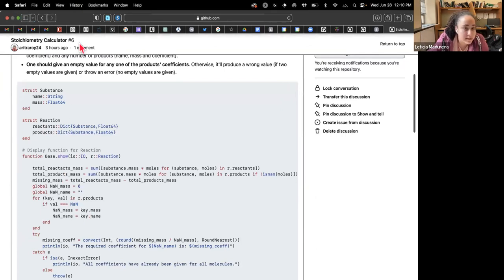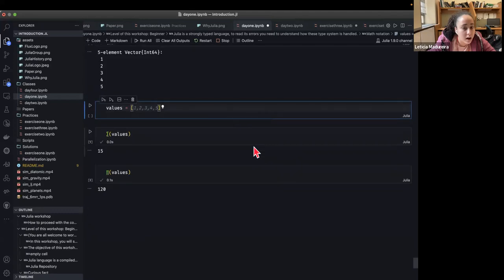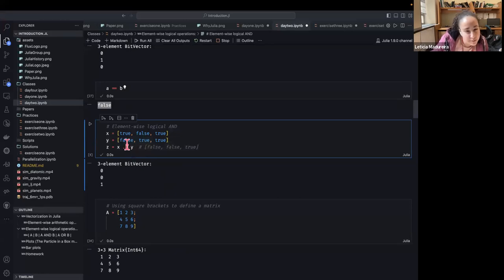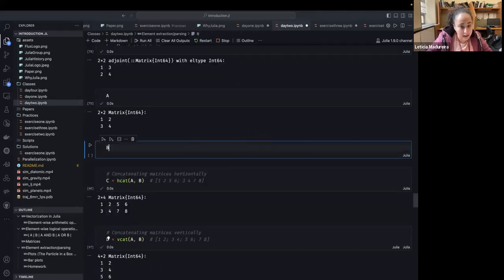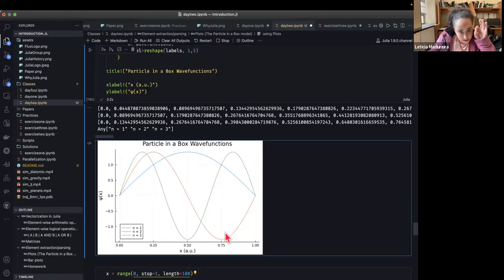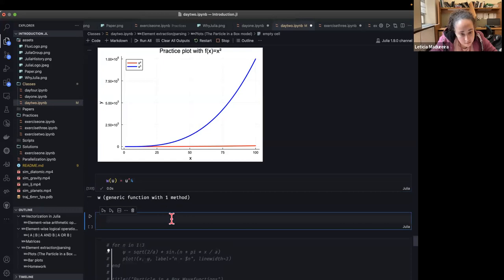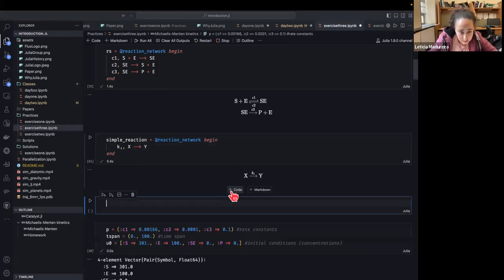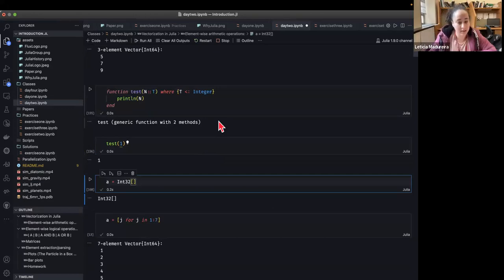Julia Language course @LatinXChem (class 3)